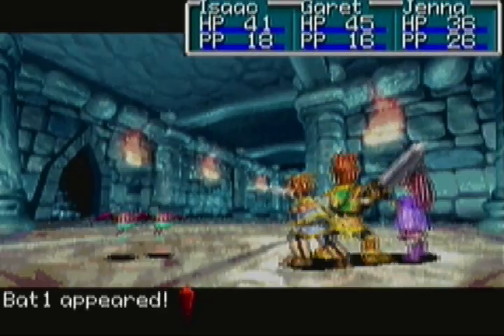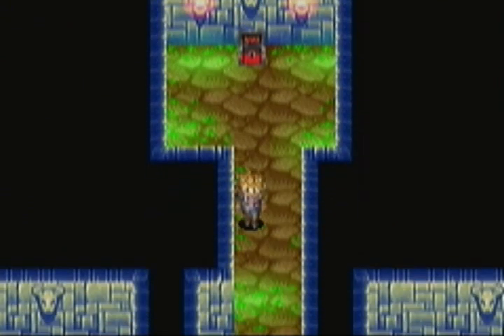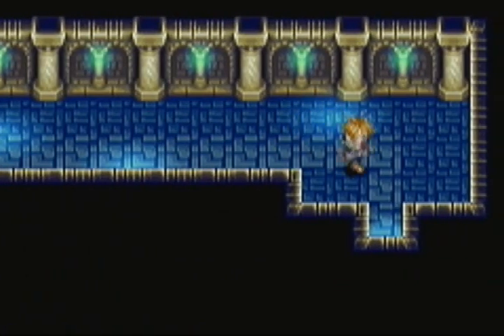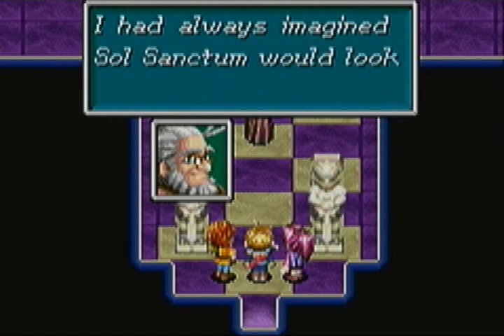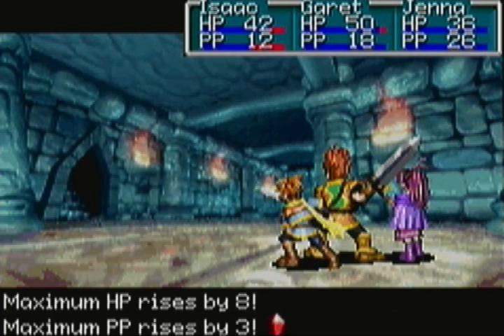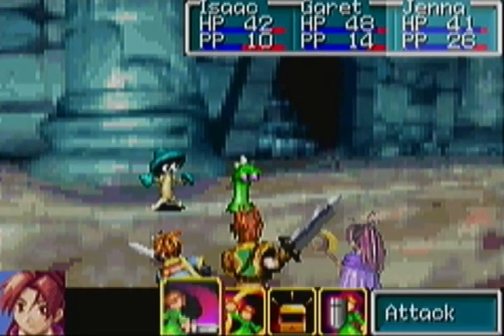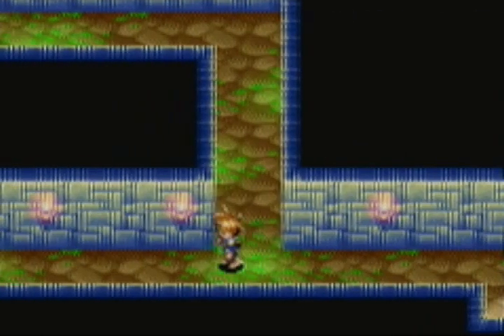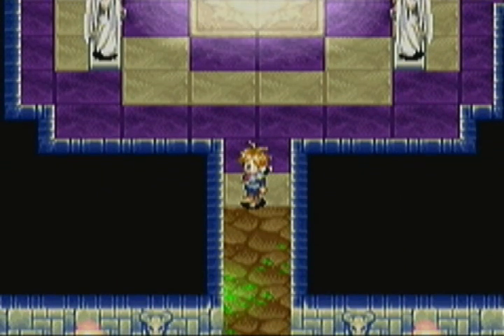Golden Sun - [3] Hope You Brought Sunglasses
Woo! Gameplay! Also me going the wrong way a bunch of times, and relearning various mechanics about the game.